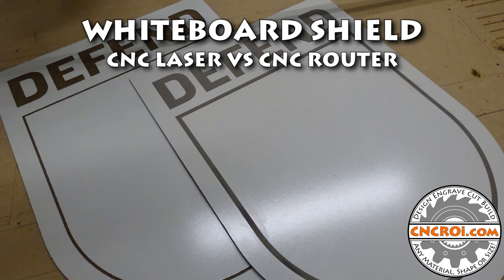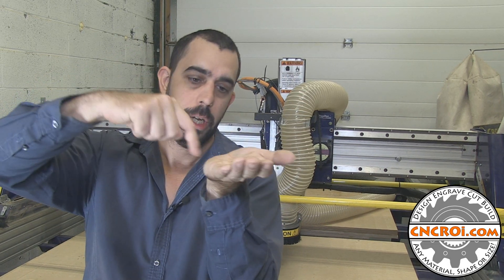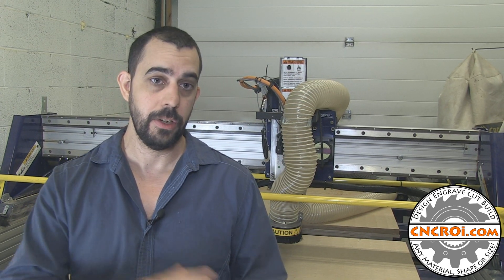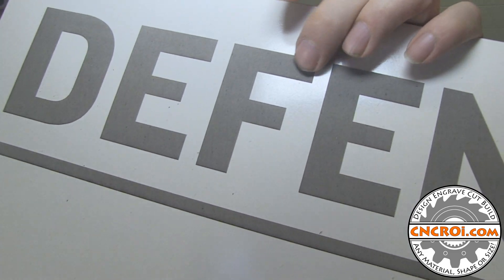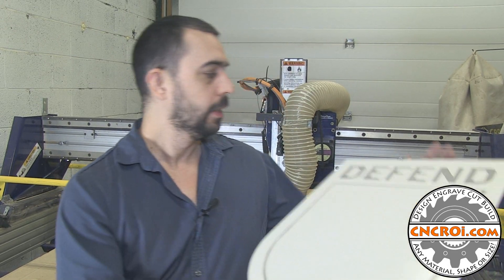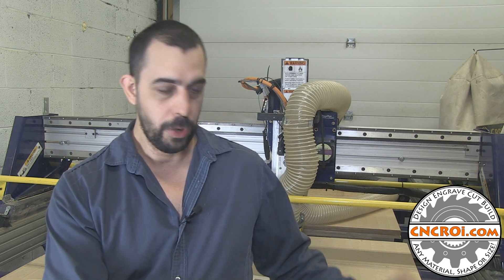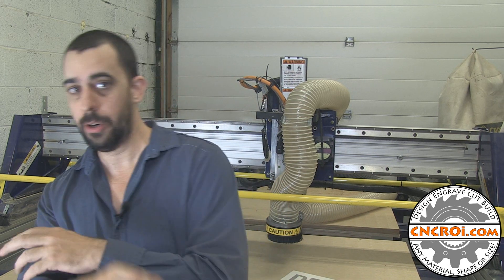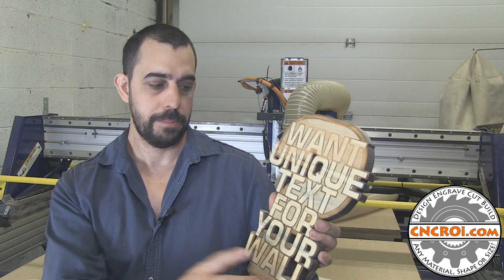Whiteboard Shield: CNC Laser VS CNC Router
CNCROi.com offers a host of custom products and production techniques, in this case, we'll review Whiteboard Shield: CNC Laser VS CNC Router.

Jon from CNCROi.com compares and contrasts CNC router production with CNC laser production by using the same project—a custom whiteboard. In this demonstration, Jon uses two different machines: a CNC router, the PRS Alpha, and a Trotec laser speedy 400 flex, which features both CO2 and fiber laser sources. Jon’s extensive experience, gained over ten years in the CNC router industry and six years with industrial lasers, allows him to choose the best machine for each project. His goal is to provide the most optimal and cost-effective solution for his customers, whether it’s for small or large-scale production.

In the CNC router process, Jon explains that the router uses a bit, which limits the resolution of the project. For example, if there’s an inside corner, it will be rounded because of the bit’s diameter. The router also requires hold-down screws to secure the material, as it operates with a two-way feedback system, meaning it pushes and pulls through the material. Without proper securing, the material could shift, resulting in poor outcomes. Additionally, Jon notes that while the router provides precision, it can lead to rough edges, or chip out, especially in materials like MDF.

On the other hand, the laser doesn’t have a feedback system. It vaporizes the material and relies on the operator to adjust the power for depth. Jon highlights that laser engraving produces a sharp and clean result with minimal chip out. The laser also leaves the material a bit lighter in color because of the vaporization process, but over time, the MDF will darken, revealing the contrast. For a one-off project, Jon recommends using the laser as it provides perfect results, though it’s slower than the CNC router.

For large-scale production, such as a batch of 100 whiteboards, Jon prefers using the CNC router over the laser. Despite the laser’s power, it still operates slower than the router, especially for higher volume jobs. The router’s efficiency can also be enhanced by using specialized bits designed for the material, eliminating the issue of rough edges and improving the cut quality. Jon emphasizes that while the laser is ideal for smaller, detailed projects, the router’s speed and cost-effectiveness make it better suited for larger quantities.

Jon further explains that for thicker materials—such as those more than an inch or two thick—the laser becomes impractical because its beam is cone-shaped. This results in needing multiple passes to cut through thick materials, which makes the CNC router a better choice for such applications. Jon also mentions that while the laser can cut intricate details and produce sharp edges, the router’s spinning bit doesn’t offer the same level of contrast. If the router were to be used for detailed designs, it would require additional processes such as painting and masking to achieve the same effect as the laser’s natural engraving.

Jon concludes that when choosing between CNC router and laser, the decision depends on the project’s design, volume, and material thickness. Both machines have their strengths, and CNCROi.com is equipped to handle various custom production needs. Whether it’s for one-off designs or large-scale runs, CNCROi.com can provide the best solution for each project. For custom work, Jon encourages customers to contact CNCROi.com for tailored solutions.